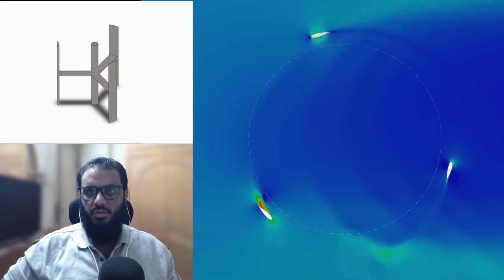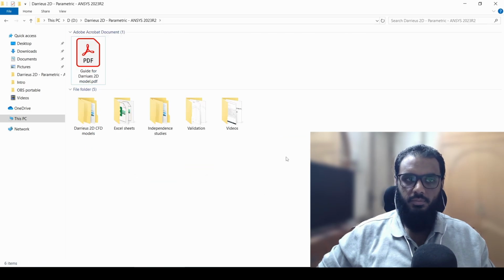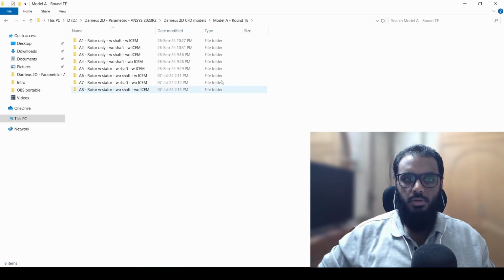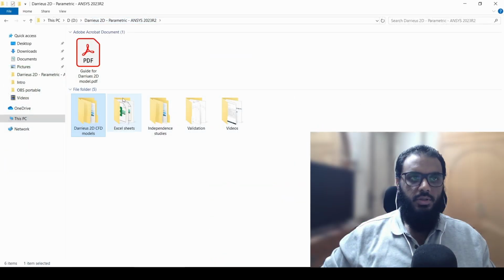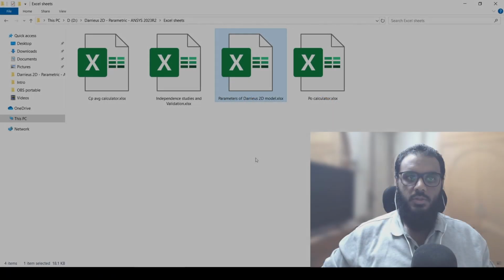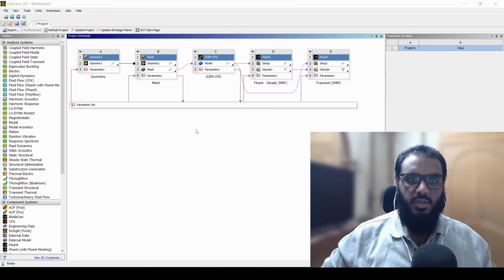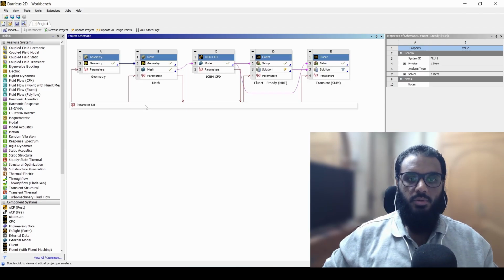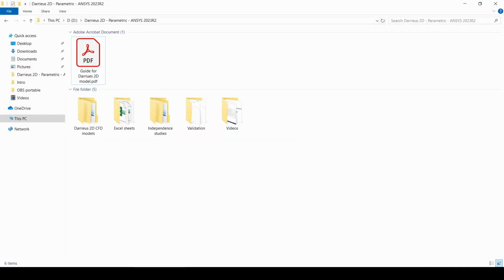Darrieus VAWT 2D-CFD model with validation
A Parametric 2D-CFD model of Darrieus VAWT with validation, and domain size, mesh and time step independence studies (built on ANSYS 2023R2).

To purchase the model, click the link in the first comment. The files are about 8 GB size.

Project details:
1. It’s a two dimensional CFD model of Darrieus VAWT built on ANSYS 2023R2.
2. The CFD model is parametric, which means you are able to change almost all the parameters from Workbench which is useful in optimization studies.
3. The relationships between parameters are set to ensure the best mesh quality for a most cases you may work on.
4. The file (Darrieus 2D CFD models.7z) contains the parametric models in 3 folders based on the type of trailing edge (TE) you need to work with: round, blunt or sharp. Each folder contains 8 different models based on:
Rotor only or Rotor with stator,
with Shaft or without Shaft,
with ICEM or without ICEM.
5. The model is validated against experimental results in the paper "Experimental and numerical investigation of twin vertical axis wind turbines with a deflector (2020)" and the validated runs (at 8 TSRs) are available with the Excel sheet of results.
6. Domain size, mesh and time step independence studies were performed and their 16 runs are available with the Excel sheet of results.
7. Geometry is made by DesignModeler, mesh by ANSYS Meshing and ICEM is optional as an intermediate step for enhancing mesh quality, and Fluent is the solver.